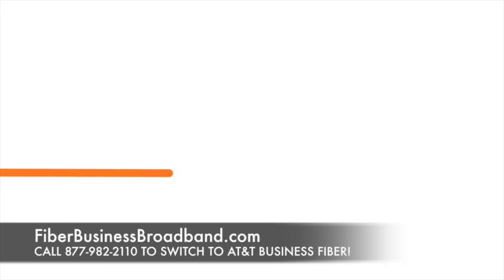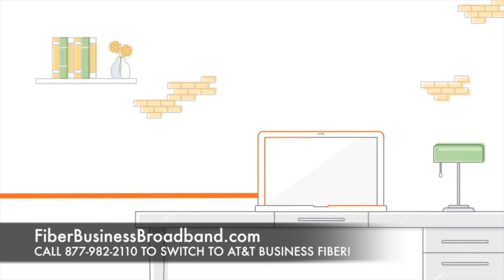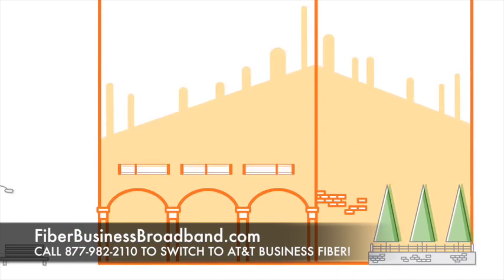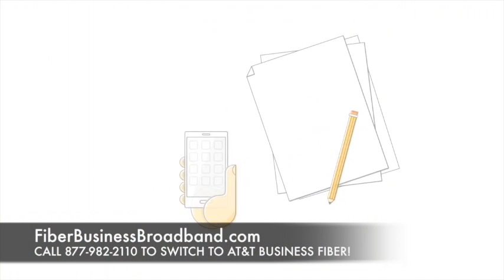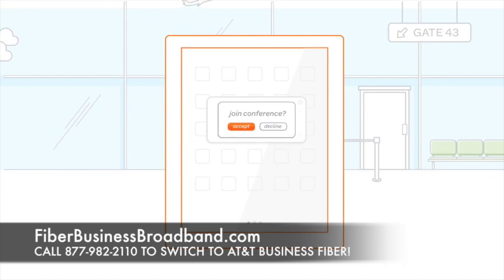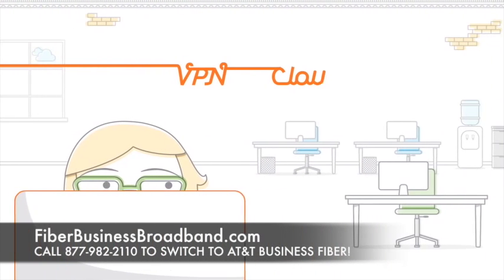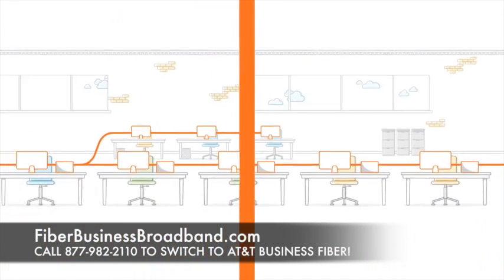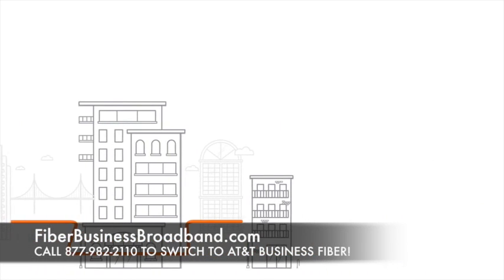Business Broadband Hillsboro Beach, FL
AT&T Fiber Business in Hillsboro Beach, FL

AT&T Business Fiber Hillsboro Beach, FL

AT&T Business Broadband Hillsboro Beach, FL

AT&T Fiber Business Broadband Hillsboro Beach, FL